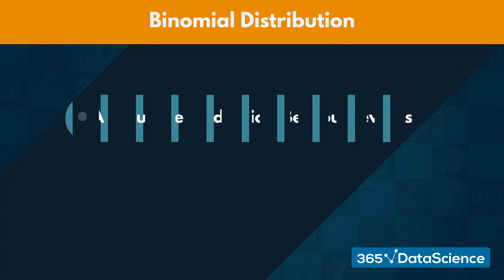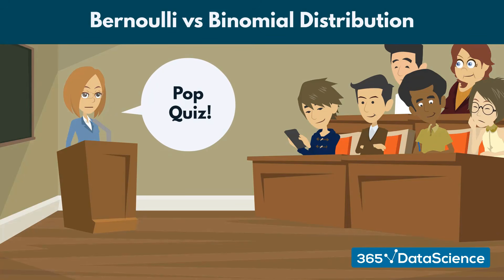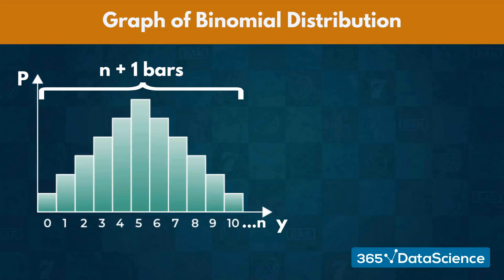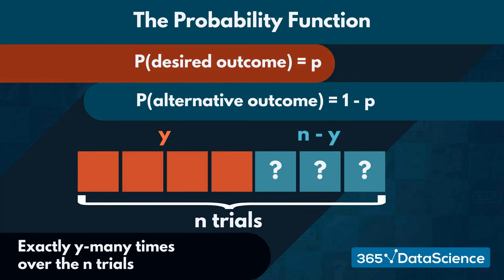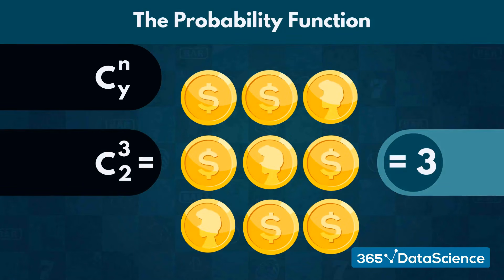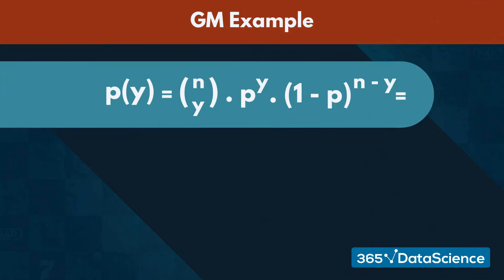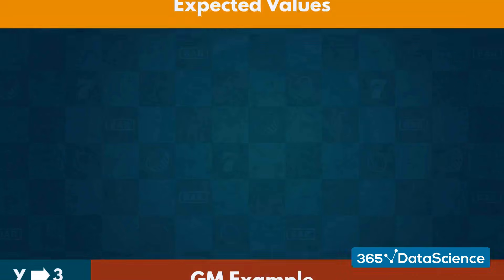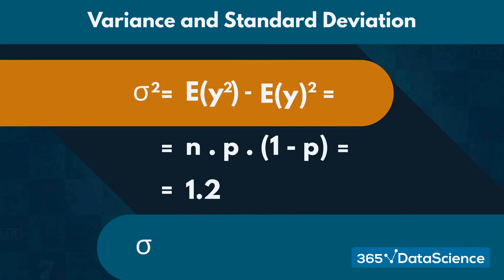Probability: Binomial Distribution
In essence, Binomial events are a sequence of identical Bernoulli events. Before we get into the difference and similarities between these two distributions, let us examine the proper notation for a Binomial Distribution. We use the letter “B” to express a Binomial distribution, followed by the number of trials and the probability of success in each one. Therefore, we read the following statement as “Variable “X” follows a Binomial distribution with 10 trials and a likelihood
of success of 0.6 on each individual trial”. Additionally, we can express a Bernoulli distribution
as a Binomial distribution with a single trial. Alright! To better understand the differences between
the two types of events, suppose the following scenario. You go to class and your professor gives the class a surprise pop-quiz, which you have not prepared for. Luckily for you, the quiz consists of 10 true or false problems. In this case, guessing a single true or false question is a Bernoulli event, but guessing the entire quiz is a Binomial Event.

365 Data Science is an online educational career website that offers the incredible opportunity to find your way into the data science world no matter your previous knowledge and experience. We have prepared numerous courses that suit the needs of aspiring BI analysts, Data analysts and Data scientists.